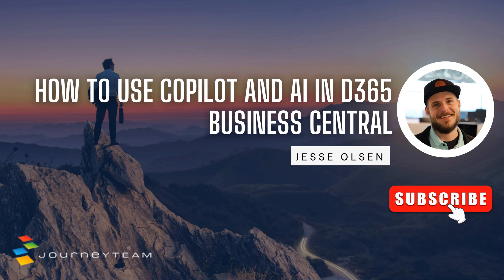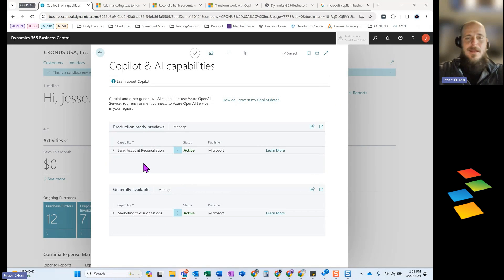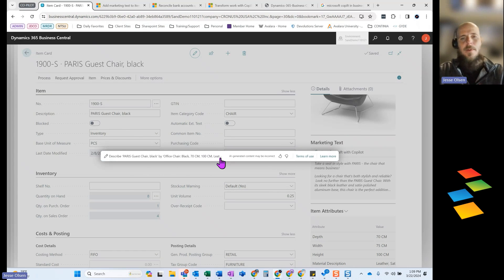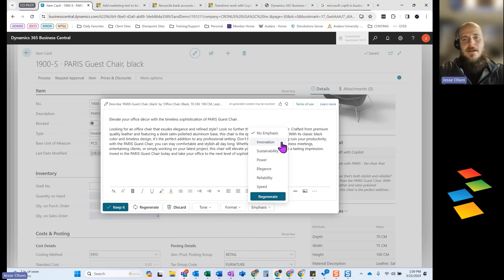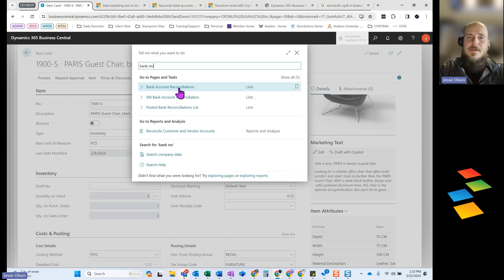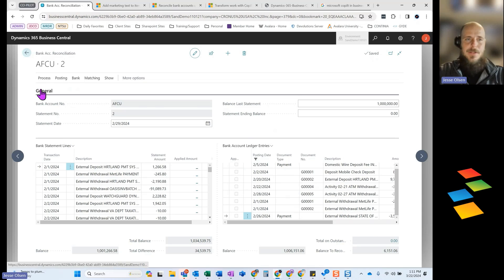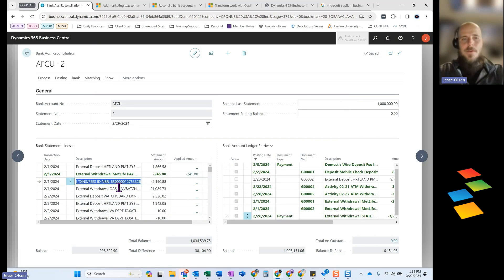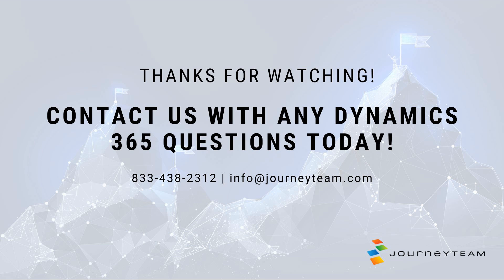How to Use Microsoft Copilot in Dynamics 365 Business Central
This video is your guide to navigating and leveraging the powerful AI and Copilot functionalities within Dynamics 365 Business Central, designed to transform how you manage your business.

🌟 In this demo, you'll discover:

Copilot in Action: Watch as our expert demonstrates how Copilot’s AI capabilities can streamline your operations, from financials to project management.
AI-Driven Insights: Learn how to harness AI to uncover insights that drive better decision-making across your business.
Navigational Tips and Tricks: Get expert tips on navigating Dynamics 365 Business Central, making the most of its features to enhance your business efficiency.

Whether you're new to Dynamics 365 Business Central or looking to deepen your understanding of its AI capabilities, this demo is packed with valuable insights and practical tips to help you get the most out of your business management system.